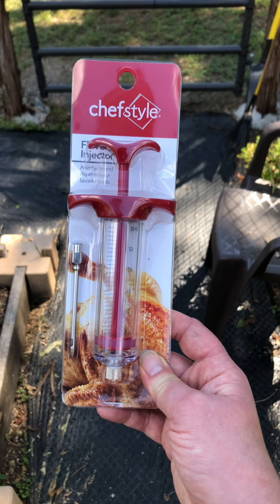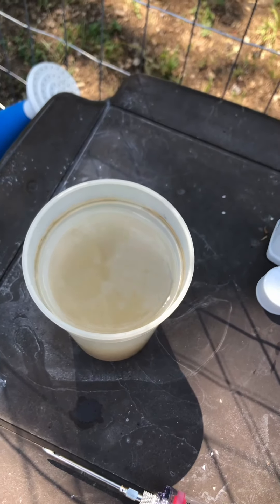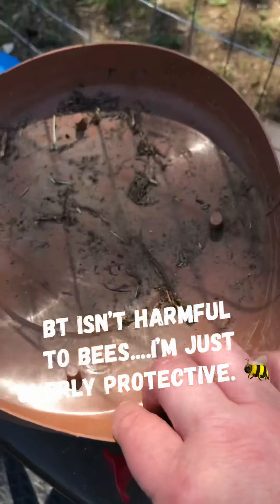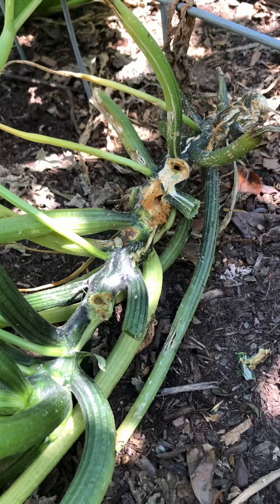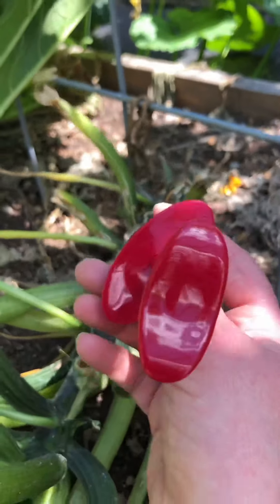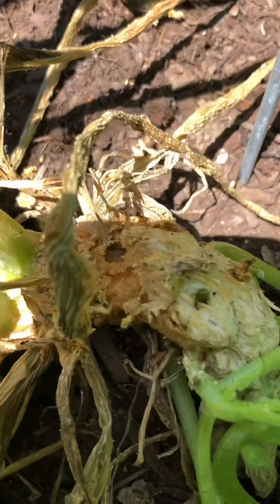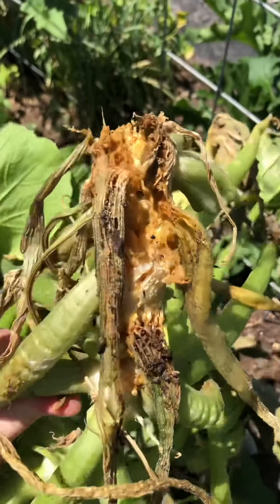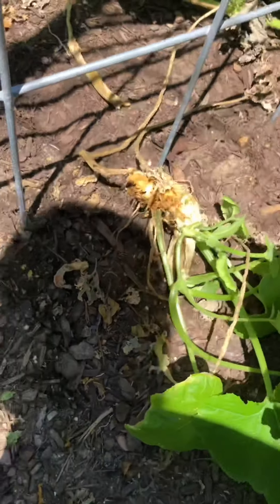Vine borers in the garden part 2: using BT to kill squash vine borers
In my last video I showed you how to dig the vine borer larvae out of your squash vine and stalks. Since my infestation was so severe I decided to take it a step further. In this video I use an organic chemical called BT or thuricide and inject it into the vine so the larvae will eat it and die. It’s non toxic to you, your plants and pollinators. This is just one way of combating squash borers. Or everyone feels comfortable using chemicals in their garden. Normally I don’t either, but after researching this chemical I felt comfortable using it.